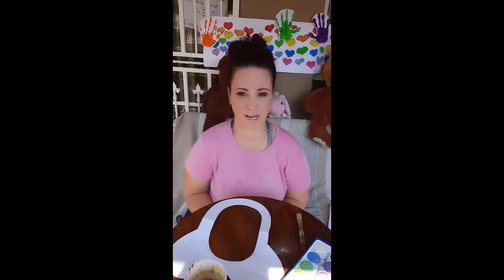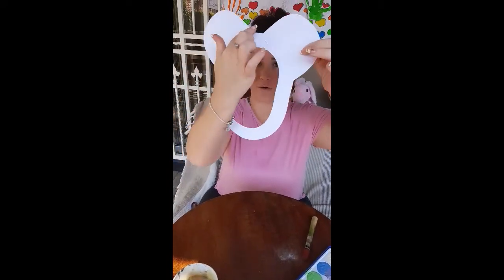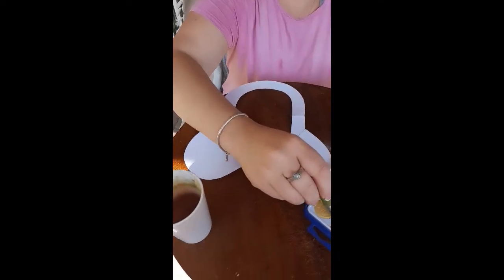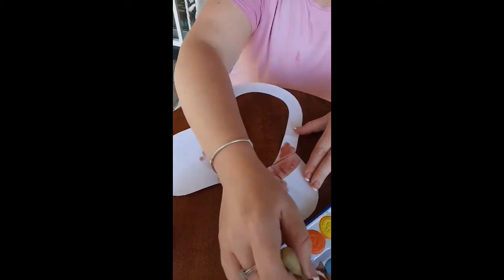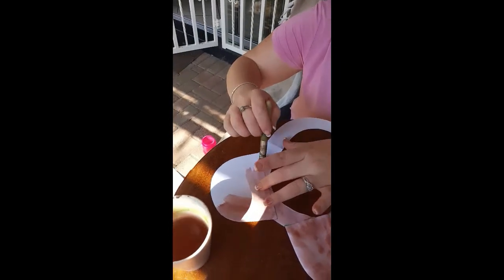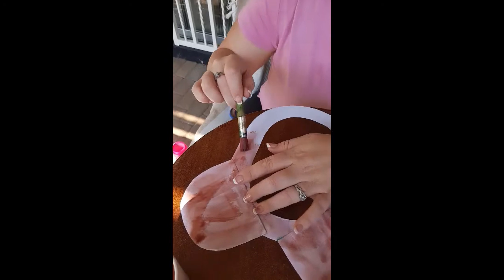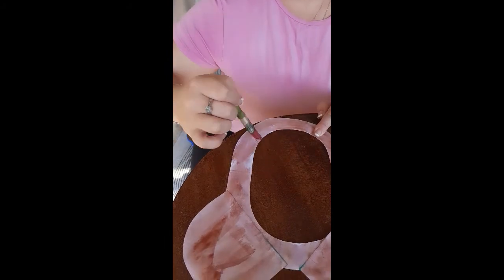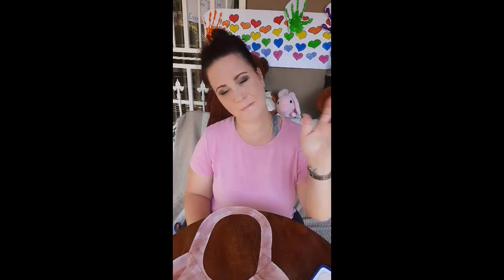Adventures in Wonderland Nursery School Morning ring & fun with Teacher Tash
We are going on a wild adventure